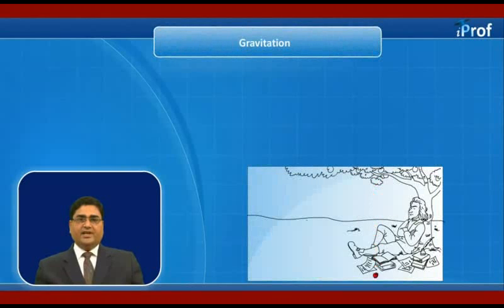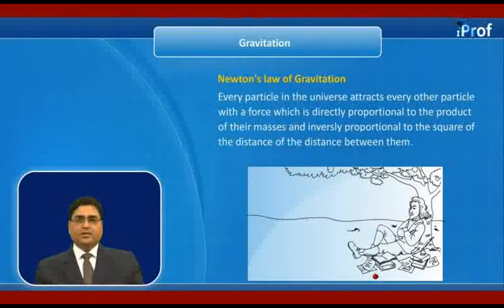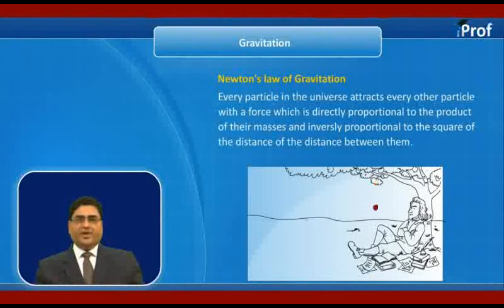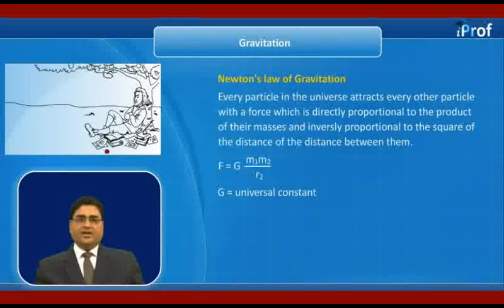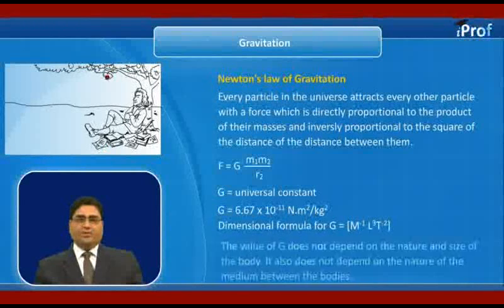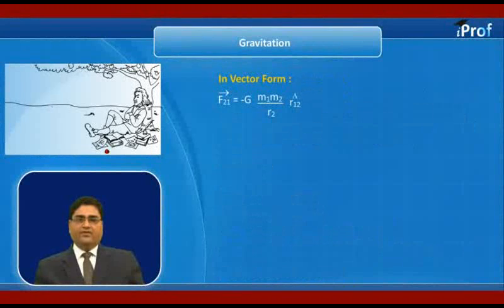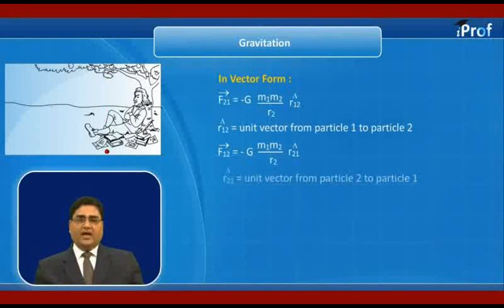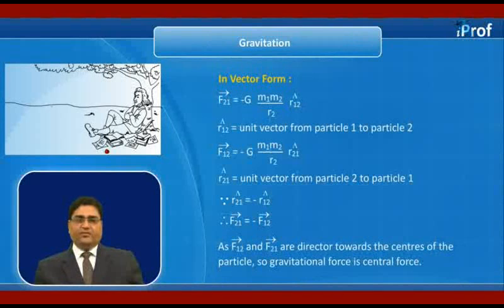NEWTON'S LAW OF GRAVITATION